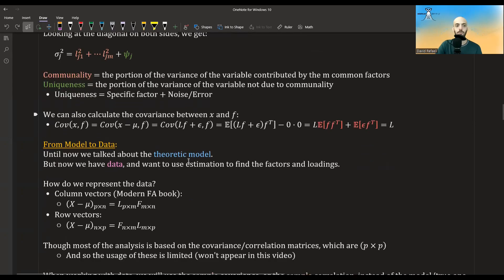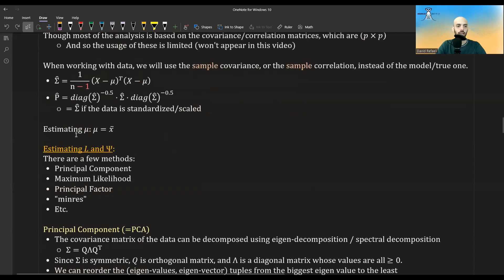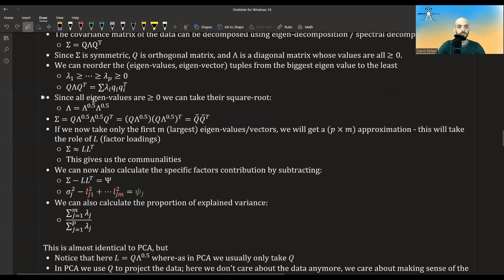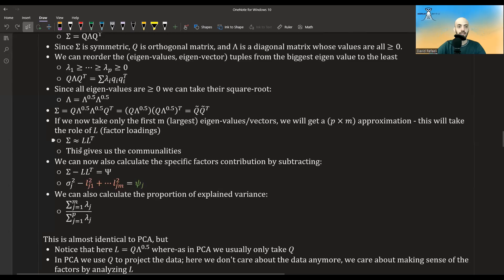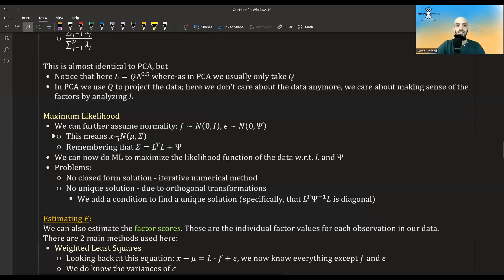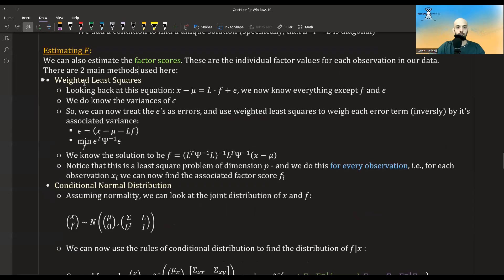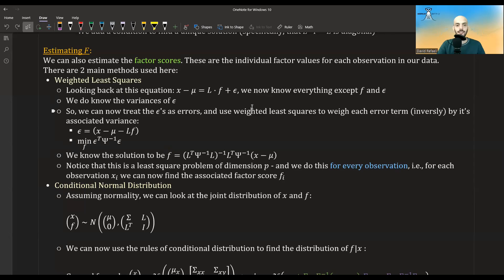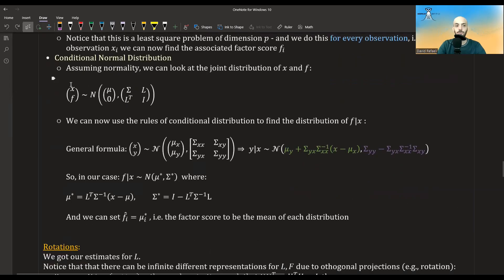Factor Analysis - Statistical Intro 2 - Estimation: PCA and ML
Factor Analysis is a dimensionality reduction method which is used to explain high dimensional data using a simpler model. In this video we are going to look at how to estimate the L (pattern matrix, coefficients matrix), Ψ (specific variances) and F (the factor scores), using PCA and Maximum Likelihood

* Community Discussion
* No Ads